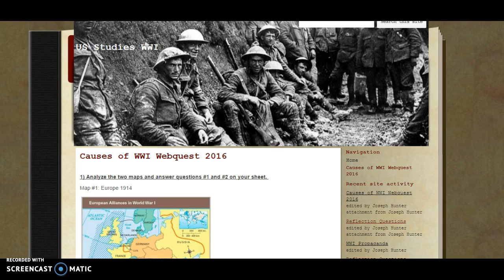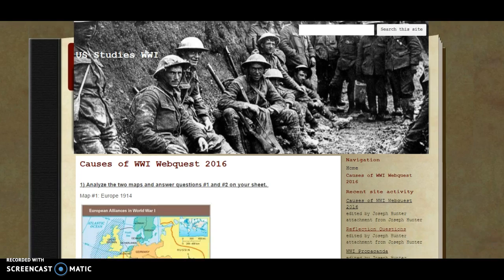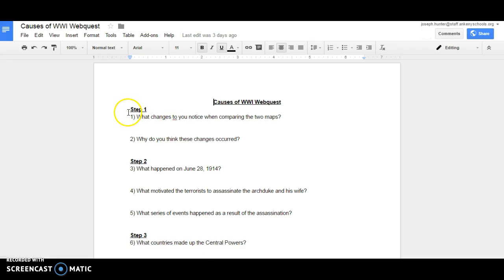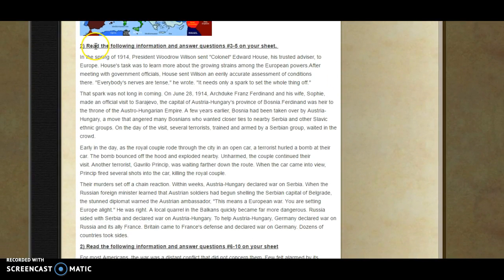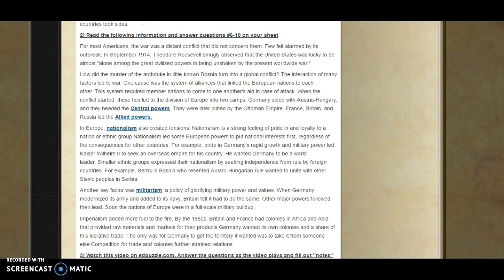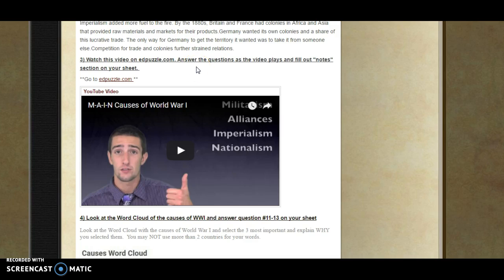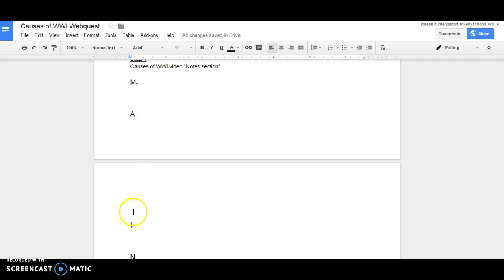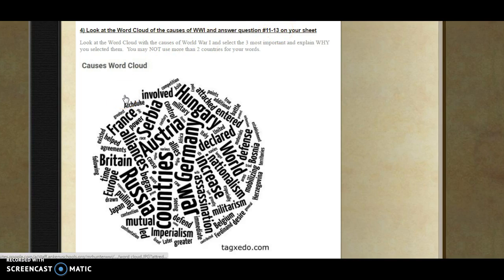WWI Webquest Directions